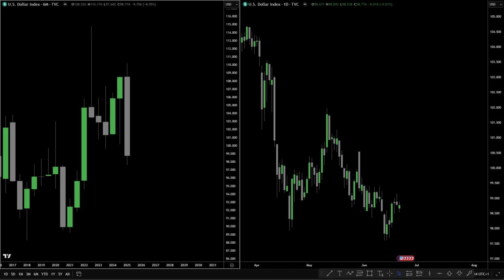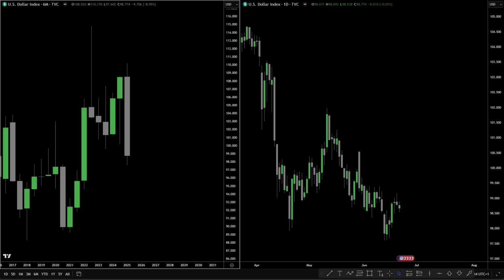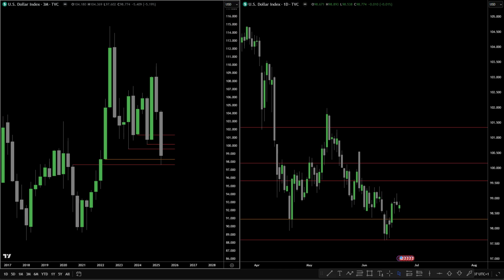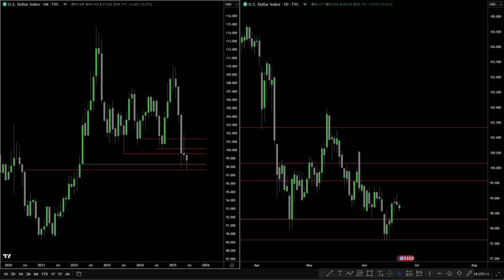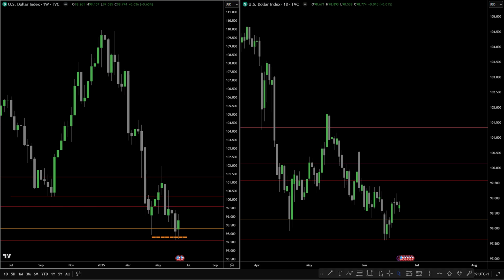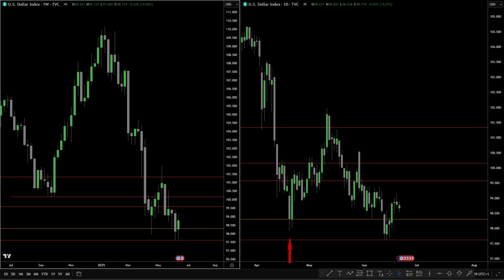Dollar Index Outlook – Key Levels to Watch This Week [22 Jun 2025]